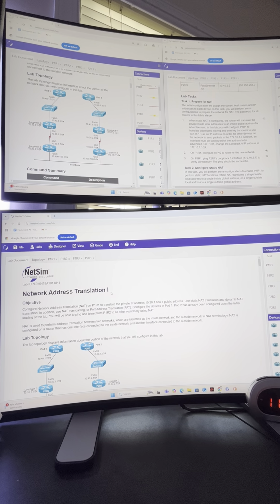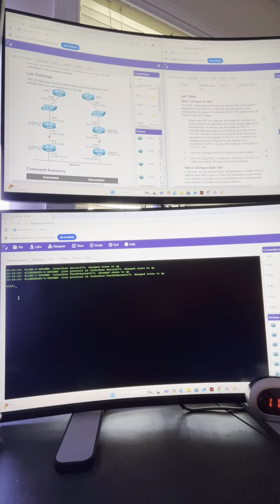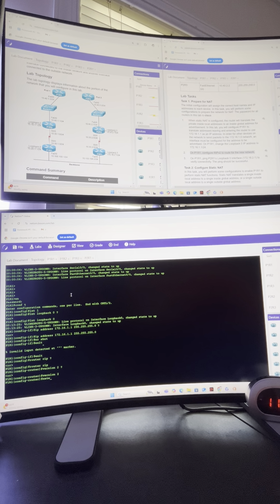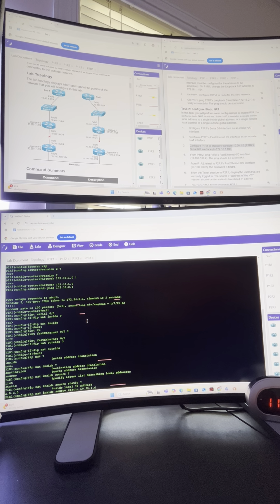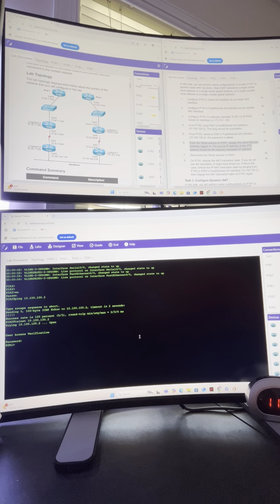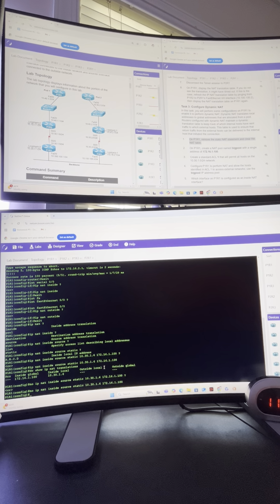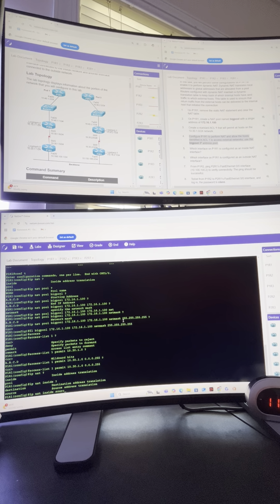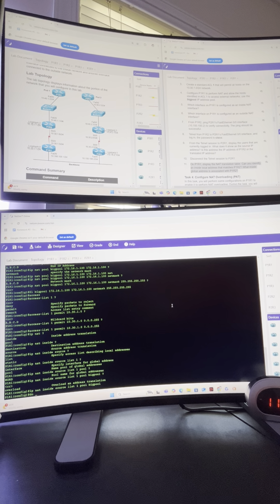Network Address Translation 1 Boson NetSim Lab